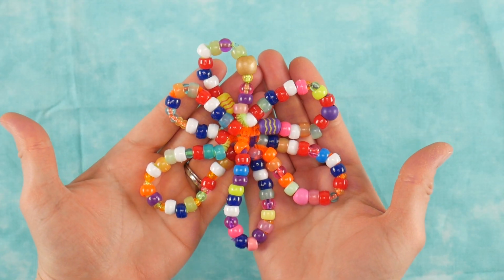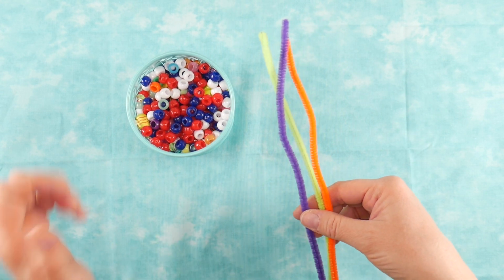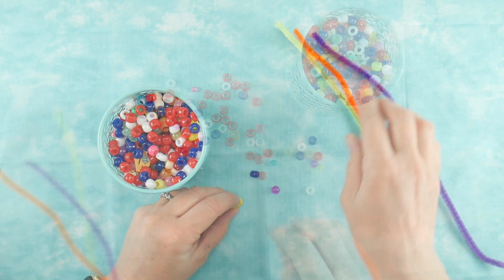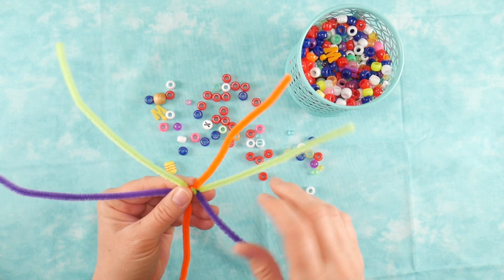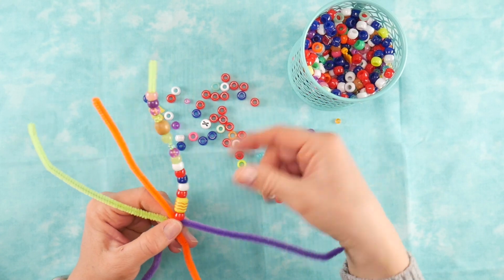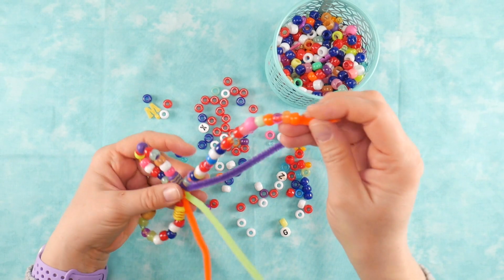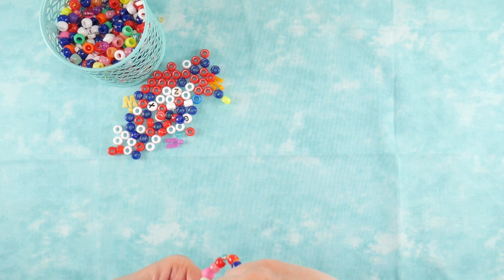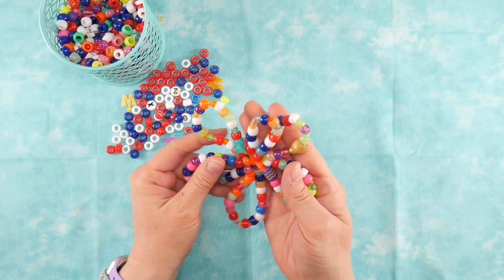🌸 How To Make A Beaded Flower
Let's make a beaded flower!  These cuties can be hung from a window, make into a fun pin, added to a headband, and so much more!